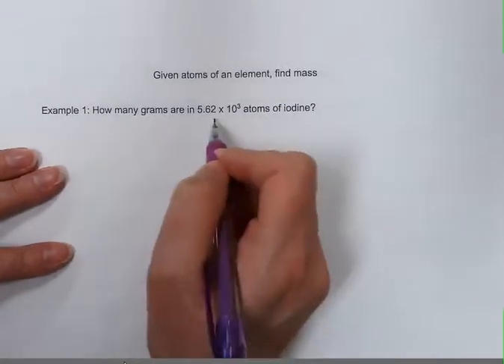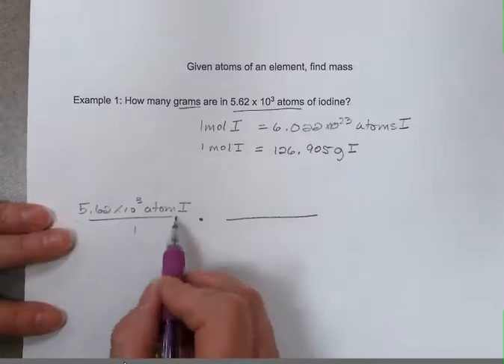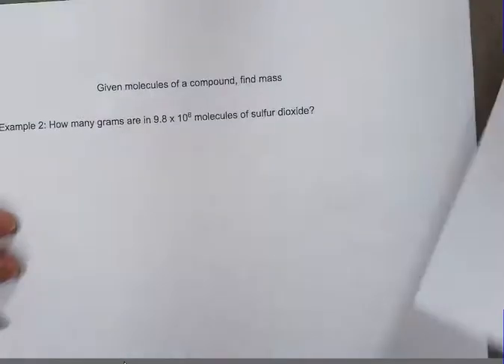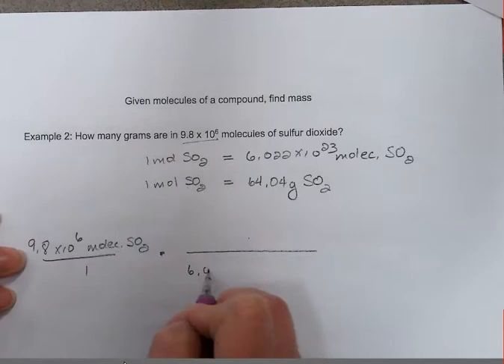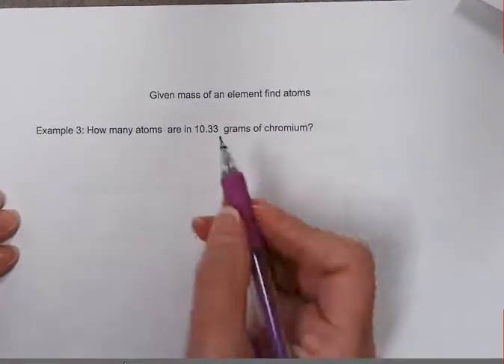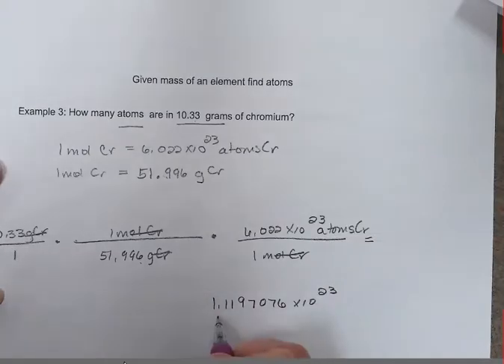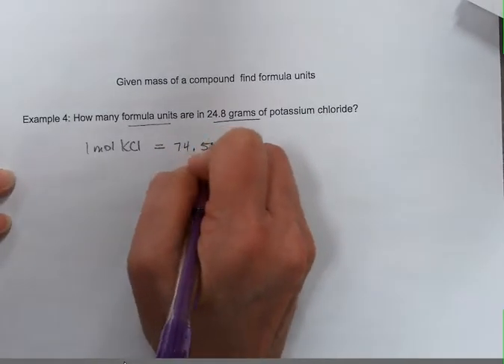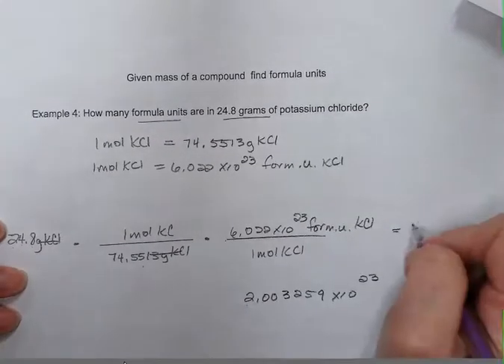Mass to Particle Conversion